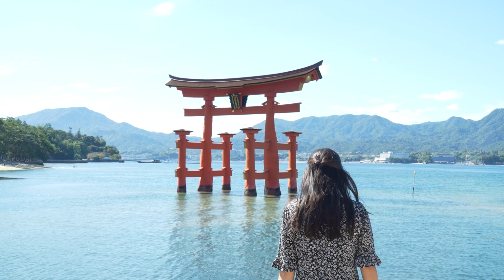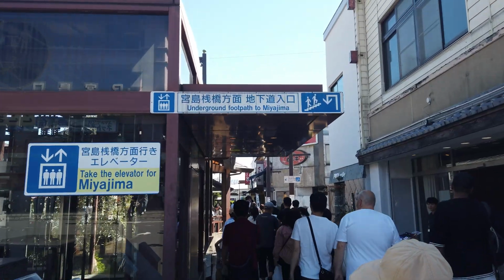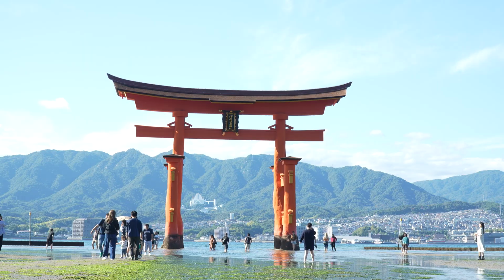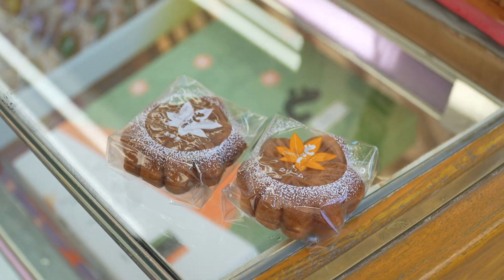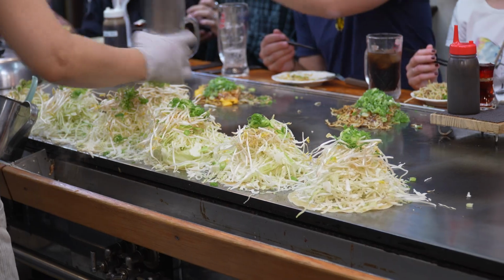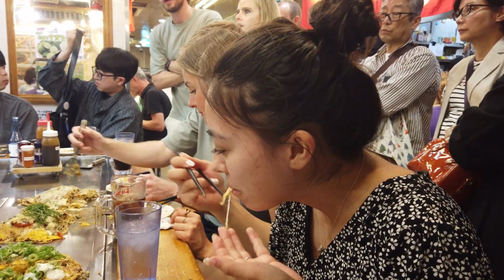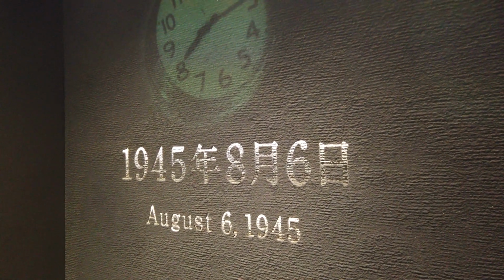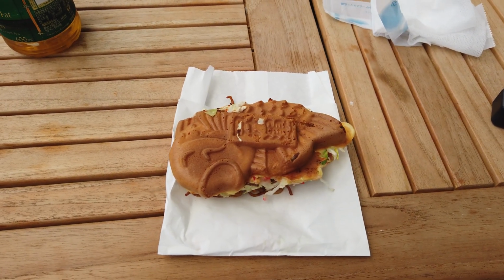Hiroshima, Japan Travel Guide: Miyajima Island, Peace Park & the BEST Okonomiyaki!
🗾 After 3 months in Japan, I finally visited one of my favorite cities: Hiroshima. From the beauty of Miyajima Island to the powerful history of the Peace Memorial Park, this video takes you through unforgettable sights, flavors, and reflections.

 We tried Hiroshima-style okonomiyaki at Okonomimura, tasted fresh grilled oysters on Miyajima, and explored the iconic floating torii gate of Itsukushima Shrine.

🕊️ Our journey ends with a powerful visit to the Hiroshima Peace Memorial Museum — a deeply moving experience every visitor to Japan should see.

📍 Highlights in this video:
 00:00 – Intro + Shinkansen to Hiroshima
 00:48 – Ferry to Miyajima Island
 01:53 – Floating Torii Gate + Shrine
 02:32 – Grilled Oysters + Momiji Manju
 03:43 – Hiroshima-style Okonomiyaki at Okonomimura
 05:30 – Peace Memorial Park + Museum Tour
 06:51 – Final Impressions